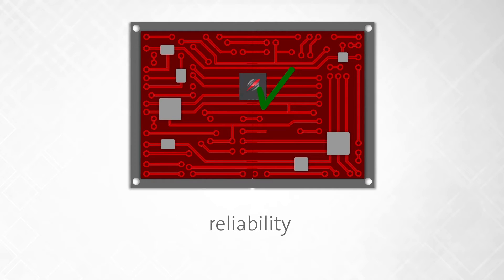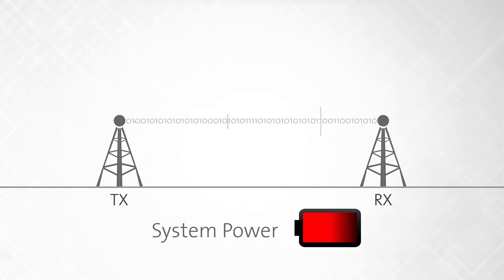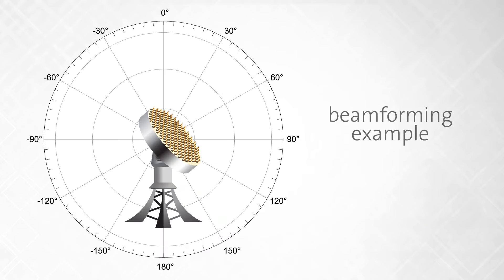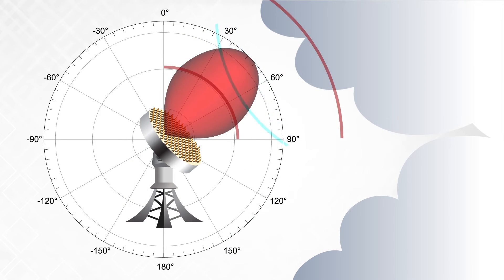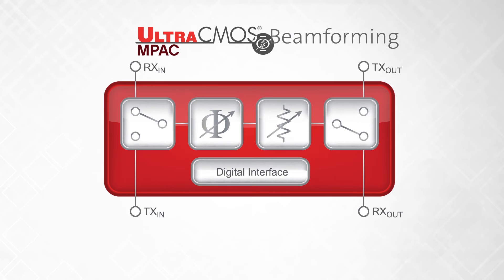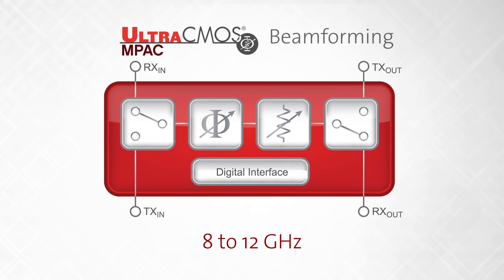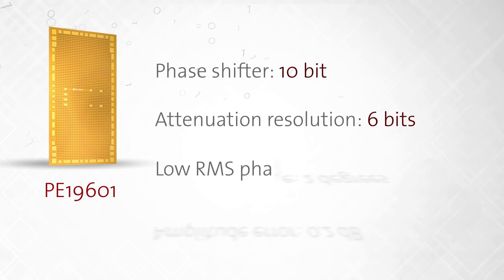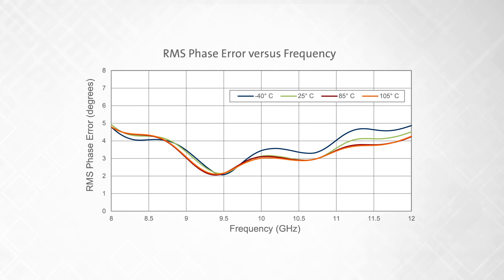PE19601 MPAC-Beamforming Device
Integrated solutions help create superior RF architectures.
UltraCMOS technology, the superior RF technology platform, delivers Intelligent Integration.
It is the combination of reliability, flexibility and smaller footprint with Peregrine’s industry-leading performance specs, resulting in one monolithic die that gives the architecture improved performance and greater system capability.
Phase and amplitude control is essential for the future of communications, where everything from LTE and 5-G to Radar will rely on the efficient exchange of data.
As the available spectrums become more crowded, focusing the transmission of data accurately between a transmitter and receiver reduces the overall system power needed and improves the quality of the data received.
Peregrine’s monolithic phase and amplitude control devices, or MPAC devices, support the future of communications.
We’ve recently showcased our commitment to the future with the expansion of our MPAC-Doherty product line into higher frequencies. And now we  are excited to announce the MPAC expansion into High Frequencies with the PE19601, a single monolithic die that supports beamforming applications at 8 to 12 GHz.
Let’s take a look at a typical beamforming example. With increased accuracy and resolution, Active Electronically Scanned Array (AESA) Radars, can be further optimized for their overall performance – whether it be the fundamental beam pattern or reducing unwanted interferers, either through interference nulling during the receive function or through better side-lobe suppression during transmission. When the phase accuracy and resolution of the array is low the directionality of the beam is also low. Increasing the phase accuracy and resolution increases the directionality and the ability to focus the signal. Further fine tuning the phase relationships of all the elements in an array can create nulling effects that can be leveraged to mitigate effects of interferers and help reduce the level of interference generated.
We’ve leveraged the success of the integrated phase and amplitude control of our MPAC-Doherty products and combined advanced MMIC design techniques to develop high frequency MPAC-Beamforming devices that can utilize integrated digital capability to give the flexibility needed to tune gain and phase at fine resolution. Ideal for high density, compact arrays, the PE19601 uses intelligent integration to provide a flexible analog processing solution with digital programmability that works seamlessly together on a single, monolithic chip. All of this without degradation in RF performance, especially linearity.
This 8 to 12 GHz  part incorporates a Digital Step Attenuator with 31.5dB attenuation range in 0.5dB steps and RMS error of 0.2dB, {pause} and includes a phase shifter with 360deg phase range with a very fine resolution of 5 degrees and RMS error of 2 degrees.  The PE19601 includes a 10 bit phase shifter and 6 bits of attenuation resolution. This level of resolution, coupled with low RMS phase of  2 degrees and amplitude error of 0.2 dB, allows for the precise and fine control of the beam’s key characteristics. It offers high power handling of 17 dBm, Input IP3 of greater than 40 dBm,  and provides a serial interface to control the Rx/Tx switching.
The PE19601 UltraCMOS die is the ideal enabler for industry’s higher frequency beamforming requirements and continues to demonstrate the unparalleled performance of UltraCMOS technology.
We solve the RF market’s biggest challenges. Intelligent Integration. UltraCMOS MPAC.